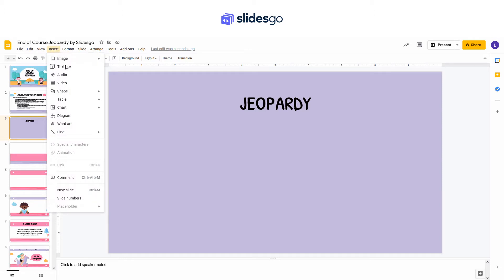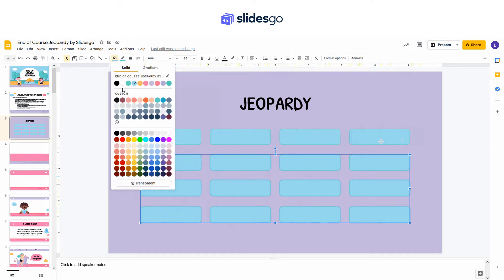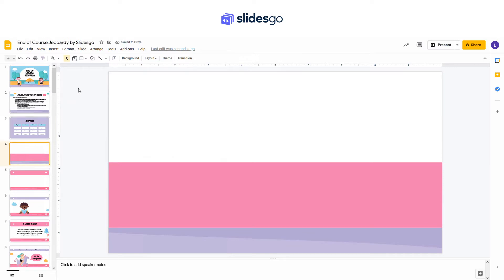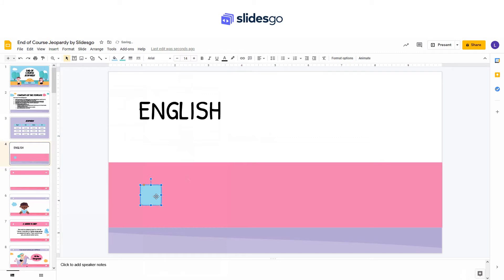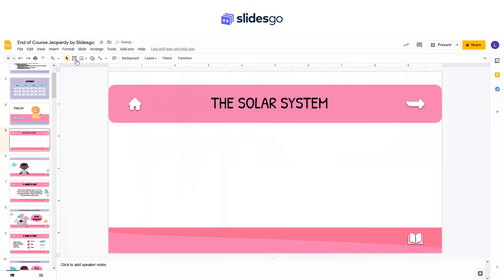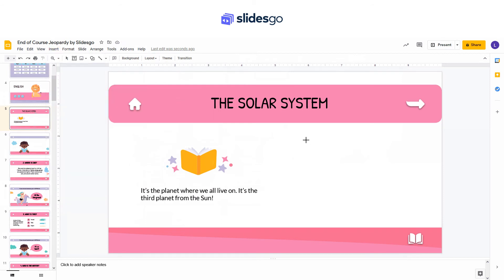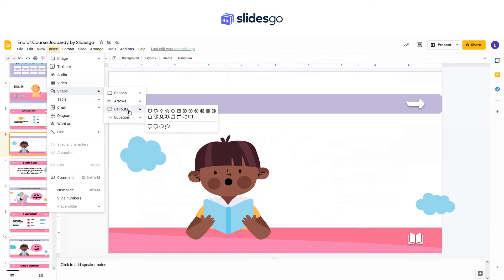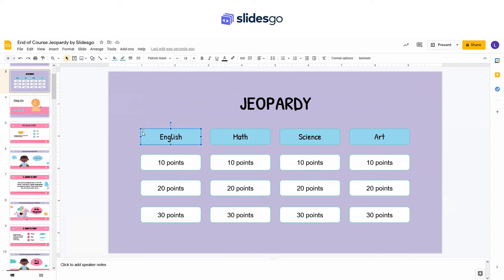How to Create a Jeopardy Game in Google Slides | Google Slides Tutorials by Slidesgo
When playing games, students pay greater attention to you. For that reason, jeopardy games are usually incorporated as a teaching tool, but it could be used with your friends or coworkers (just for fun!).

You can create your own game in minutes. Be creative and customize our Slidesgo templates. We have included alternative resources.

It’s time to have fun while learning!